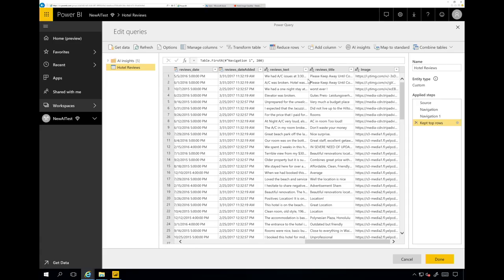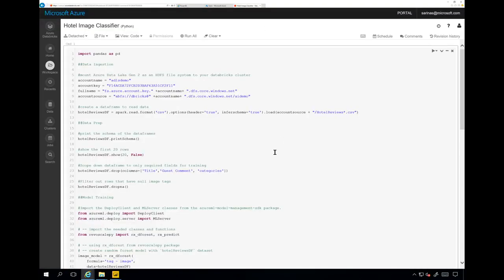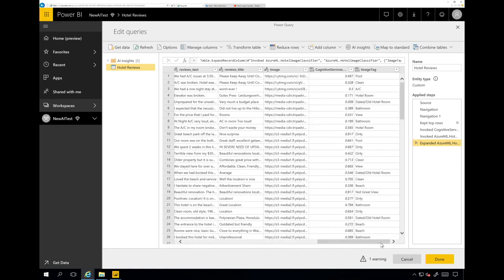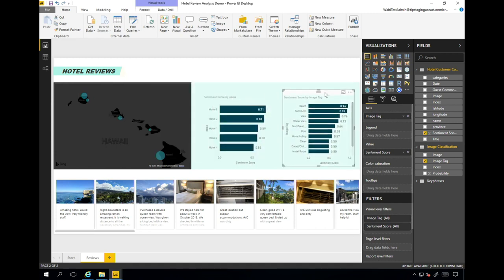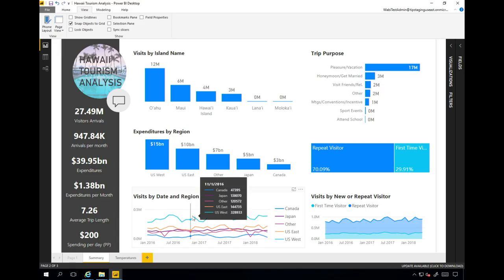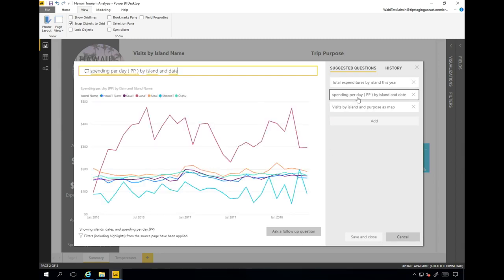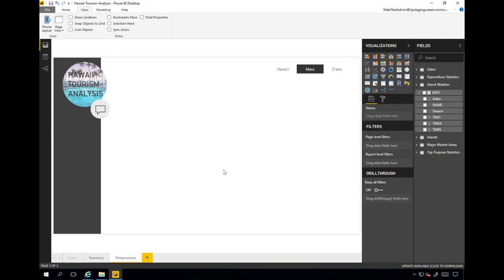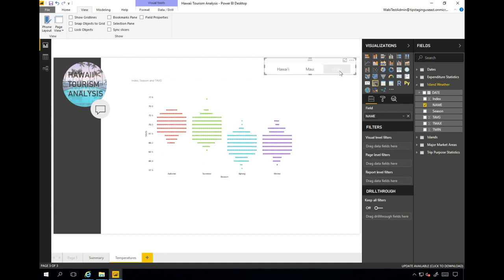PowerBI - Get in depth insights with AI and machine learning data analysis tools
Get in-depth insights with AI and machine learning data analysis tools
Use quick insights and natural language queries to explore your data and analyze customer behavior on a large scale. Powerful artificial intelligence (AI) and machine learning capabilities give you more value from your data.  Contact ProStrategy Analytics Hub @